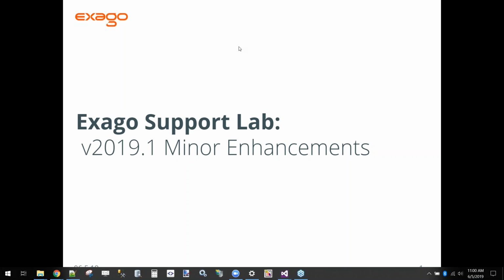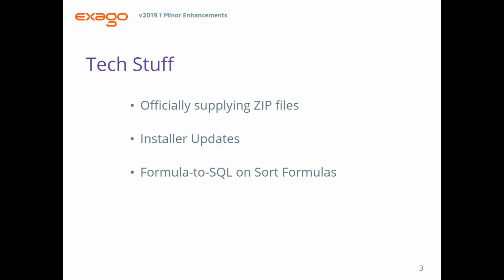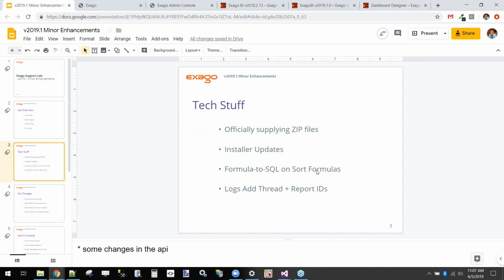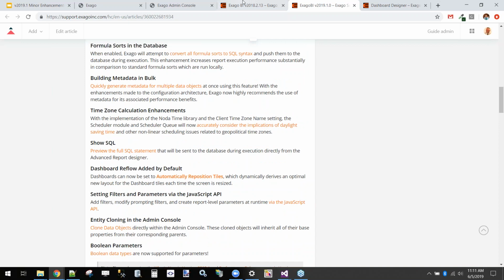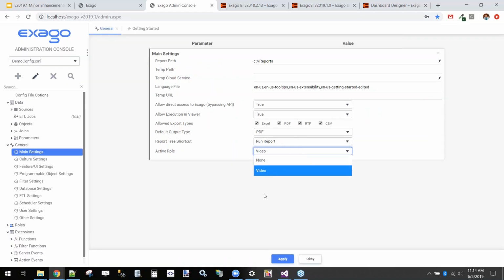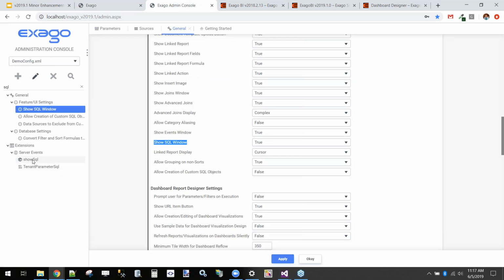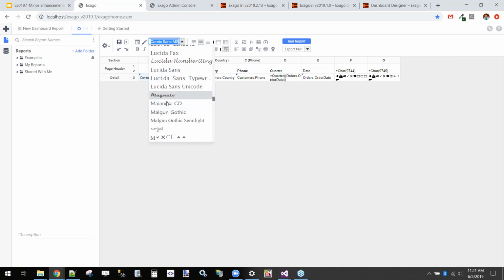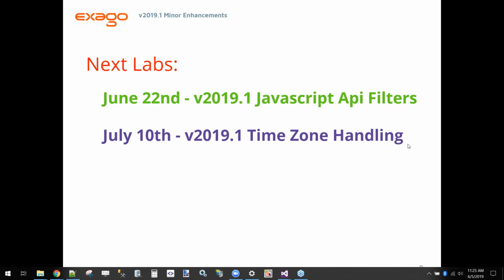Exago BI Support Lab - v2019.1 Small Enhancements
Travis explains and shows a few of the smaller enhancements coming to v2019.1.